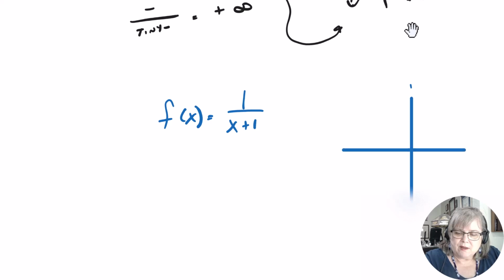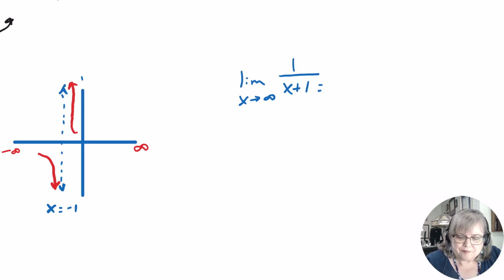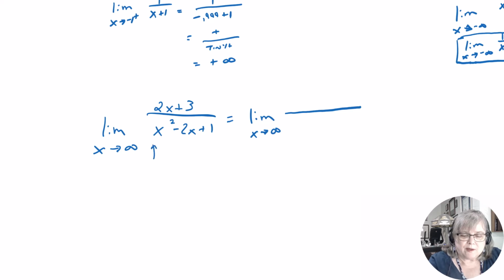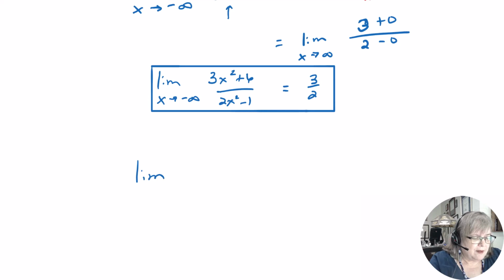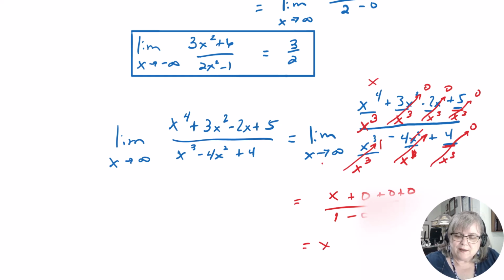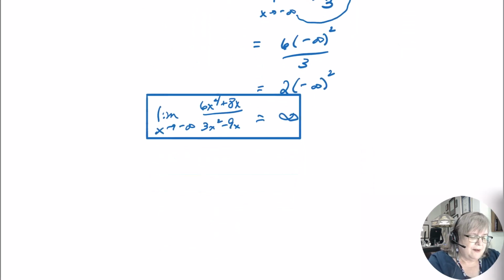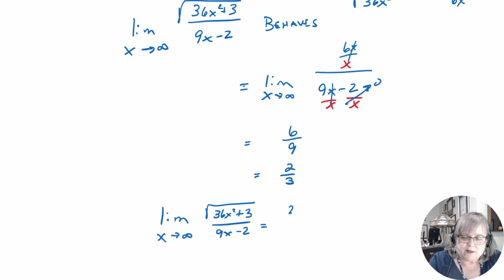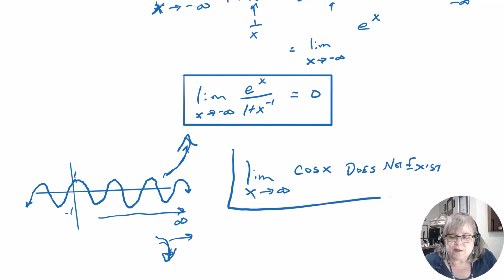Calculus Limits 6: Limits as X Approaches Infinity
This video demonstrates various limit behavioral information, including horizontal asymptotes, as x approaches positive or negative infinity.